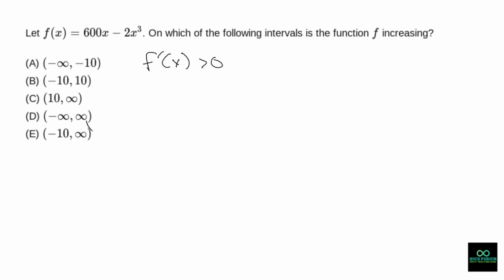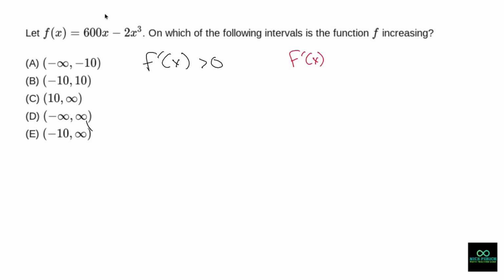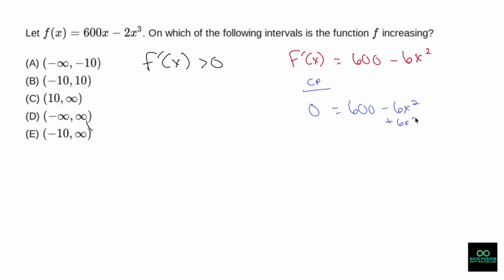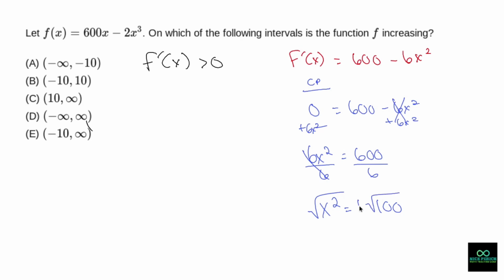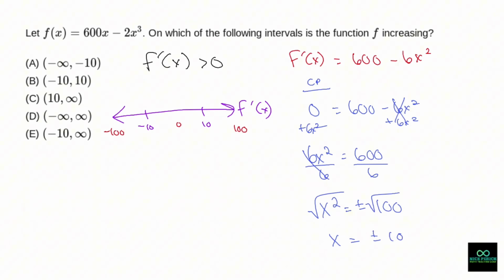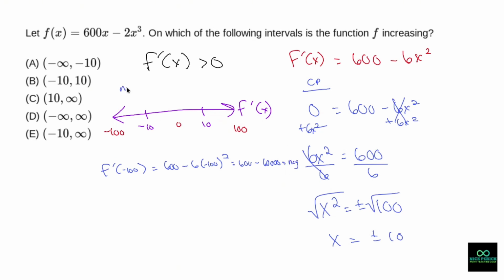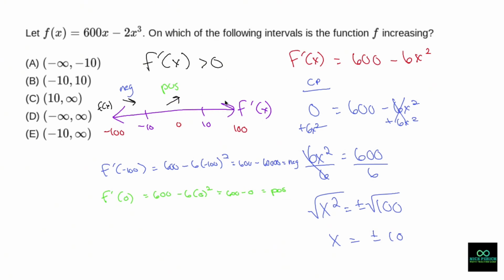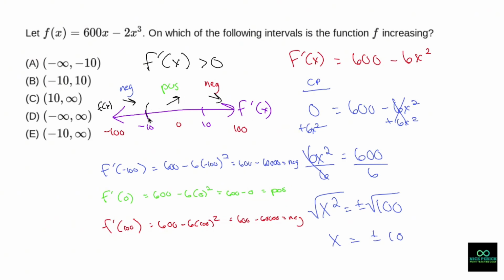The Ultimate GOAT AP Calculus AB Practice Test: Problem #2 (Where is the Function Increasing?)